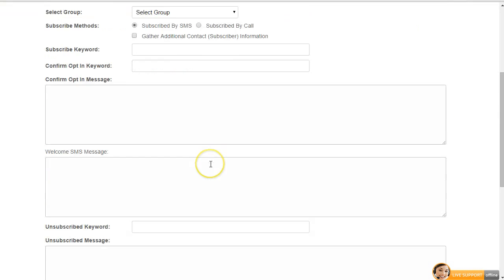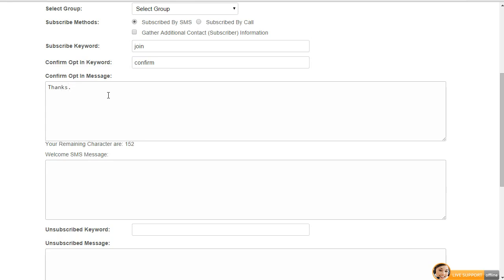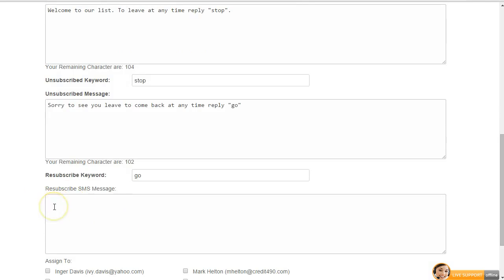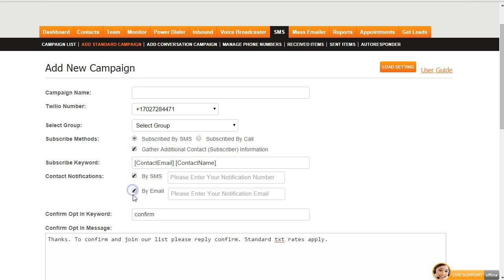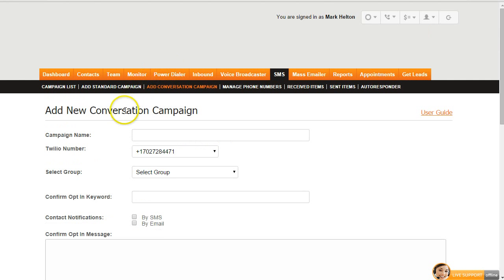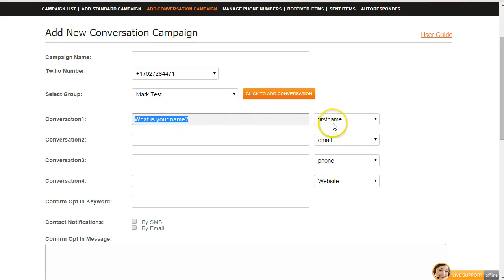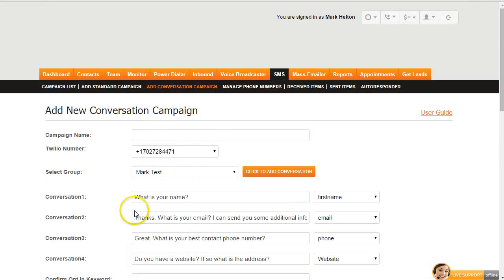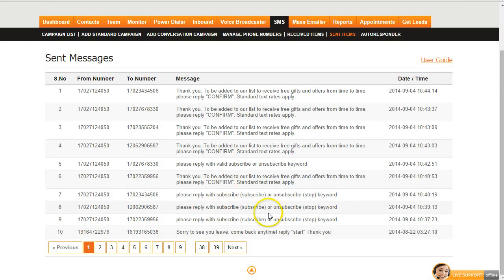SMS Training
Free Training Reveals: How to Easily Explode Your Lead Generation Efforts All While Saving You Time, Money, Energy, and Effort!

Discover the Secrets behind Sales Automation that will Create Massive Leverage and Increase Revenue all at the same time.

Attend Our Free Online Training